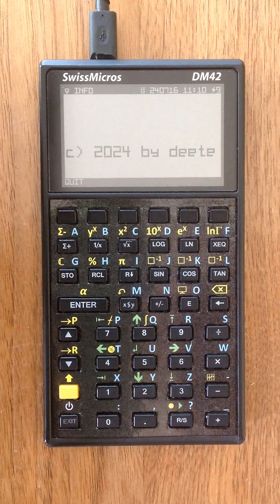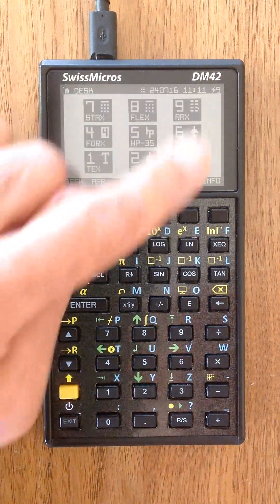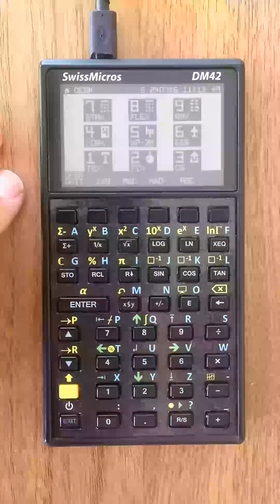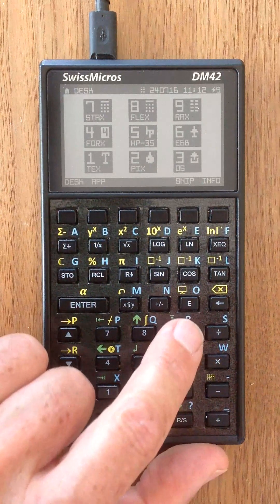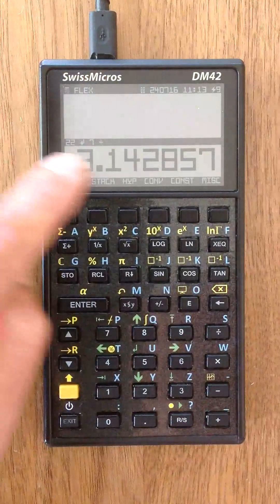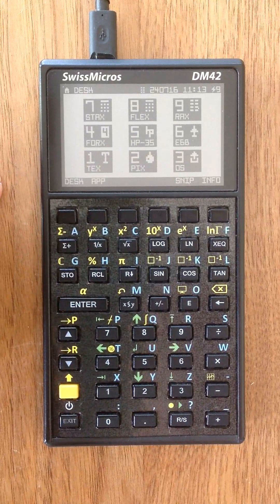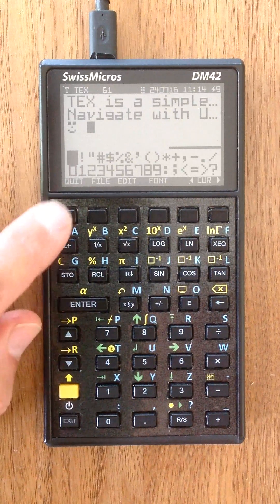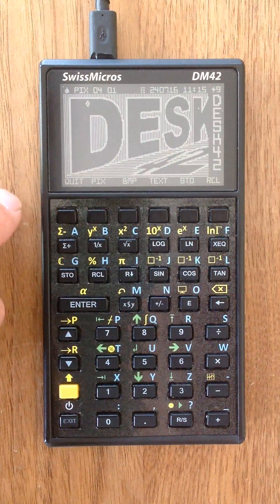desk42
DESK42 - Calculator, Spreadsheet, Flight Planner, Text, Graphics, Games and More for the DM42